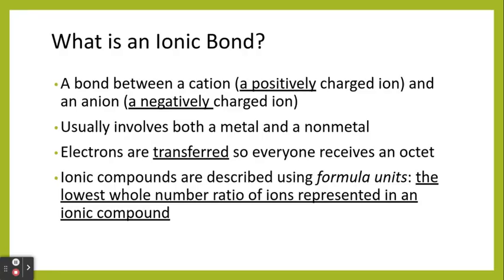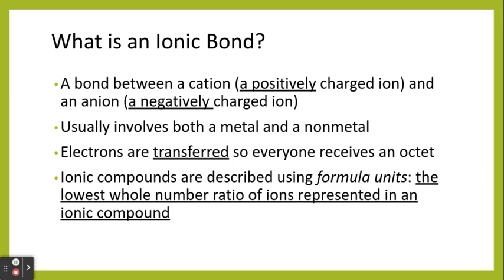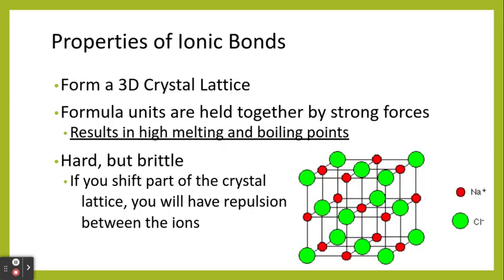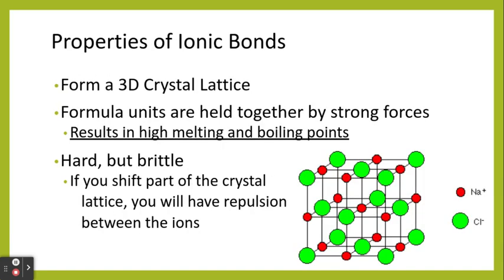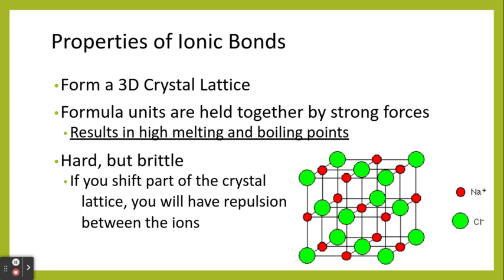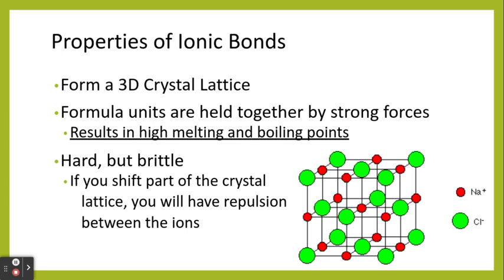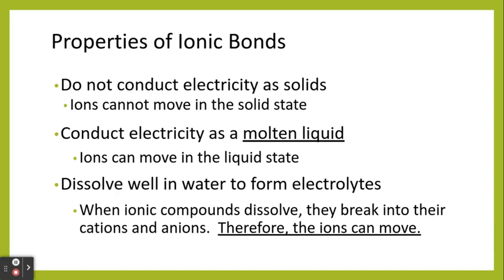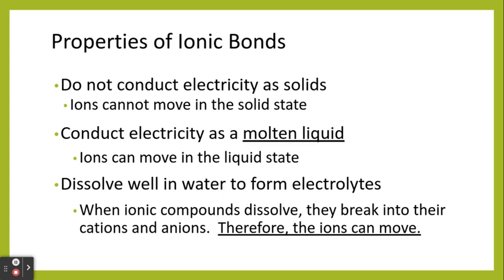Intro to Ionic Bonds